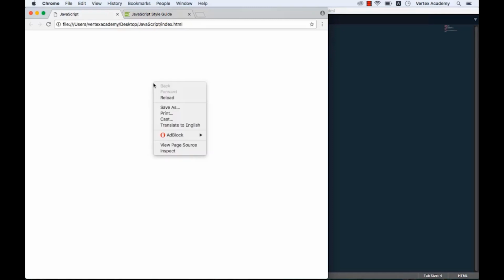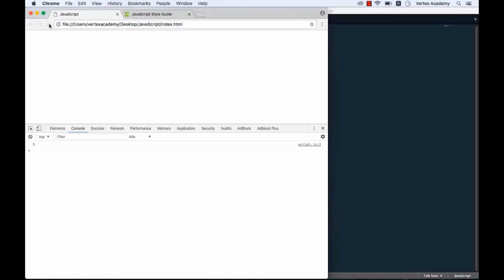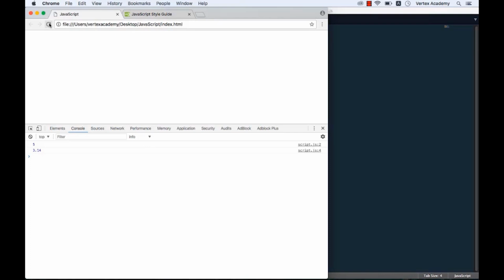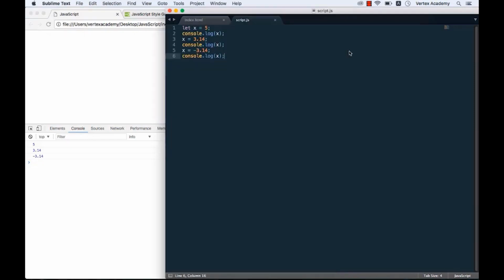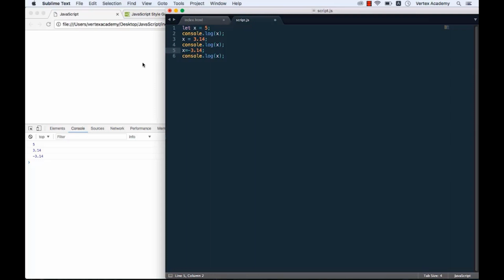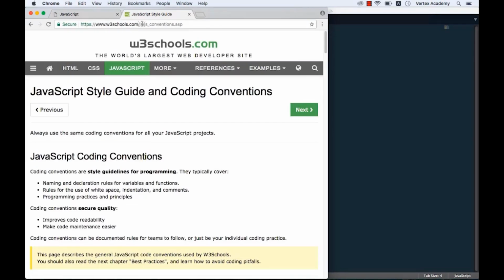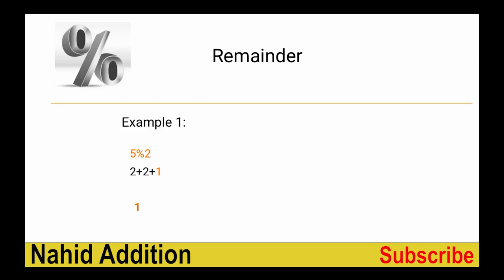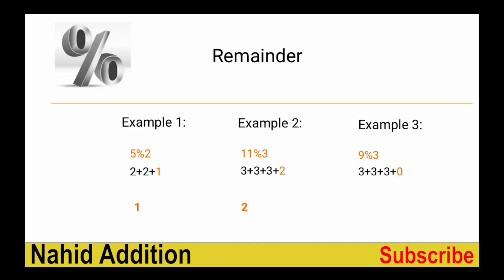JavaScript variable part 2 | JavaScript tutorial | 2023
In this video, you will learn about JavaScript variables. What is a variable and how to declare a variable. This is very helpful.